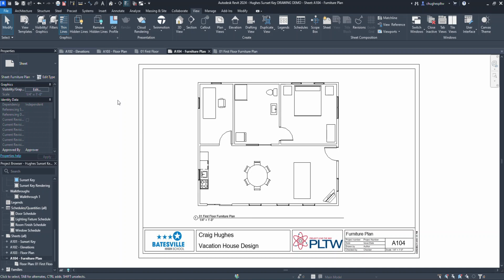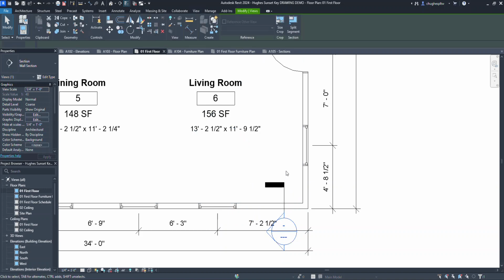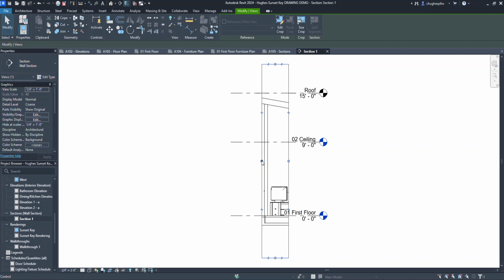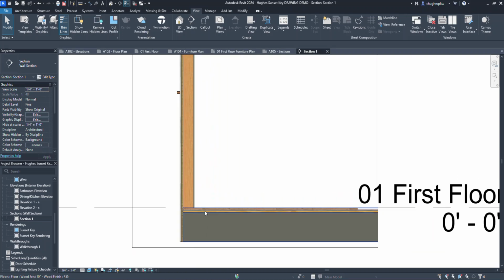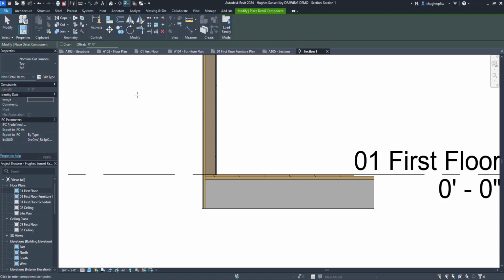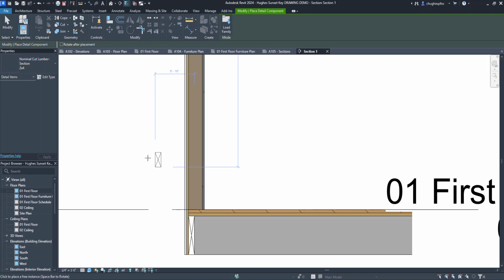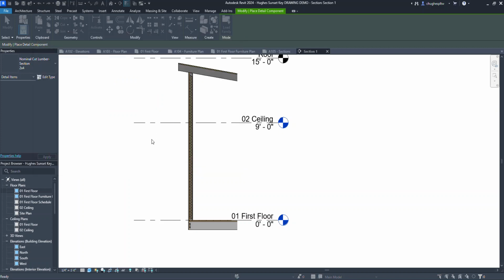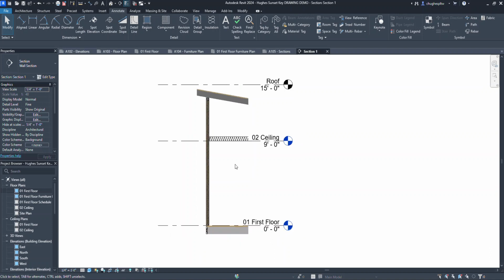Sunset Key - A105 Sections Part 1